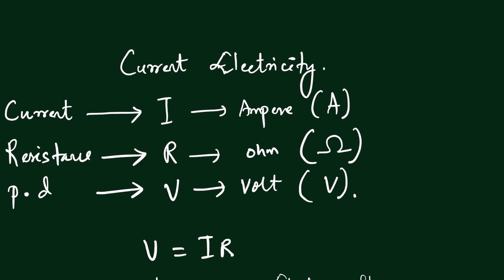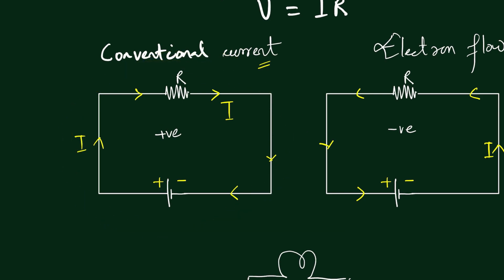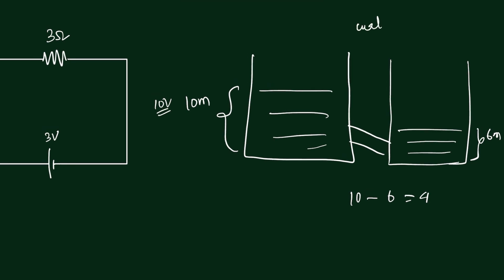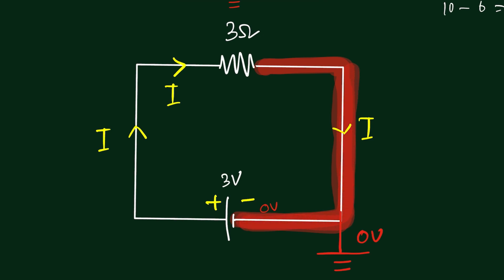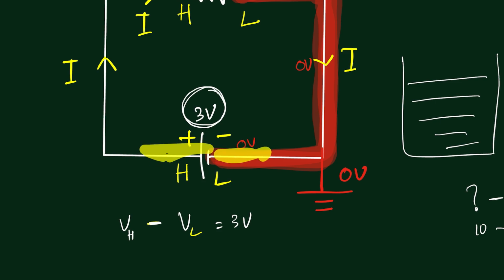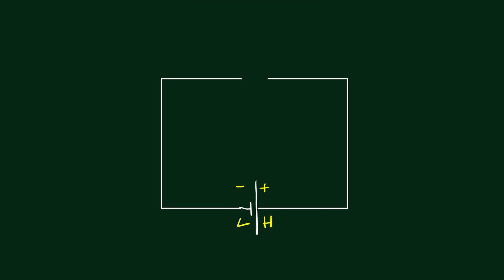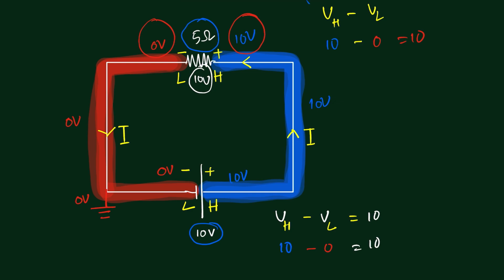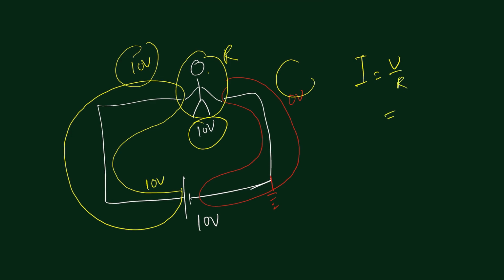Current electricity 01:Introduction